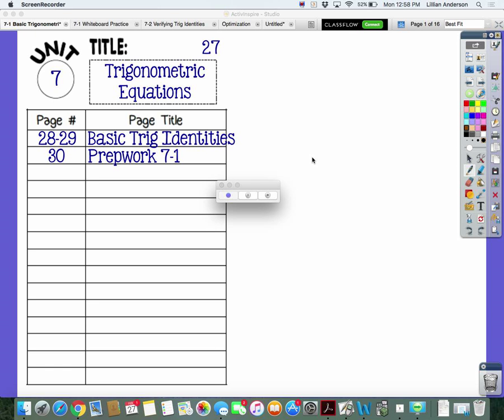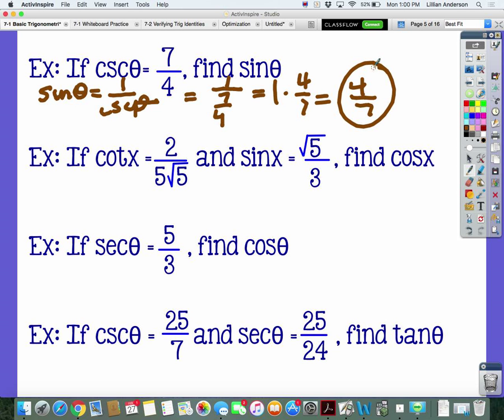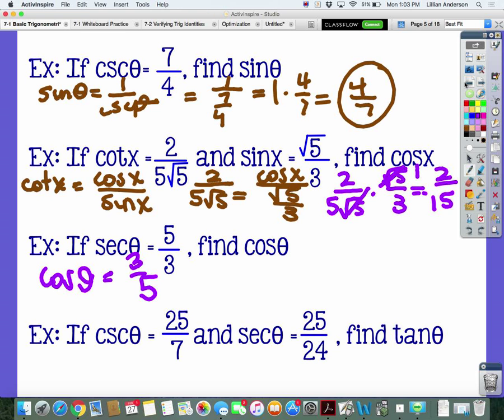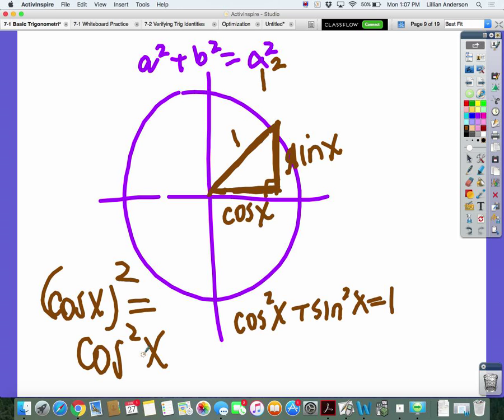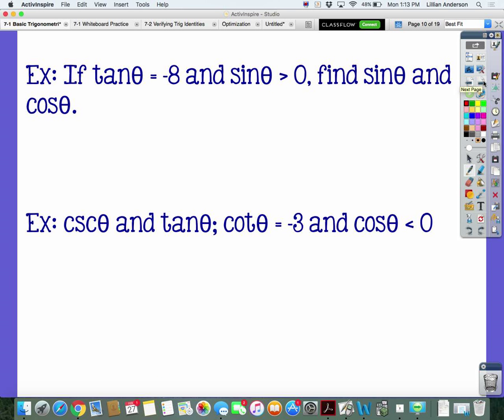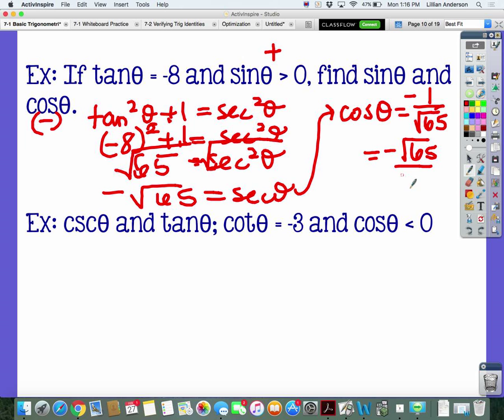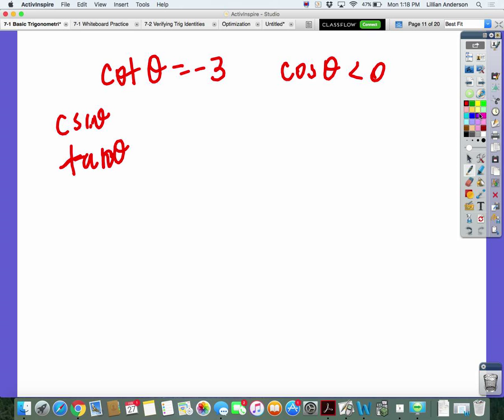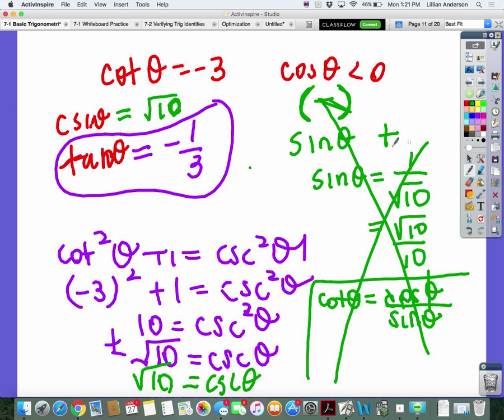7 1 Basic Trig Identities Part 1